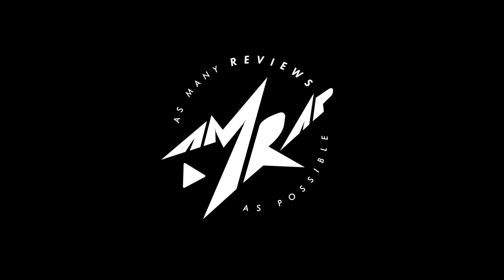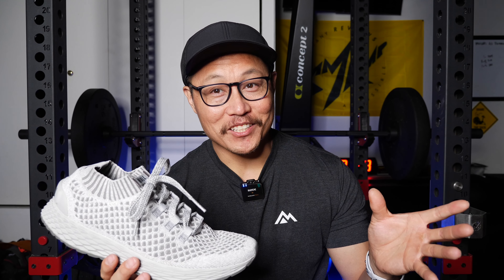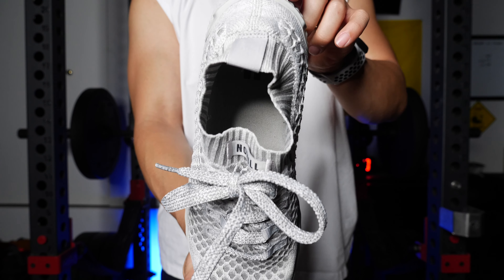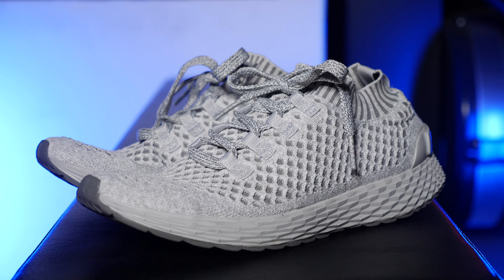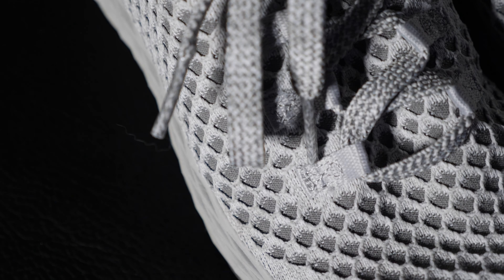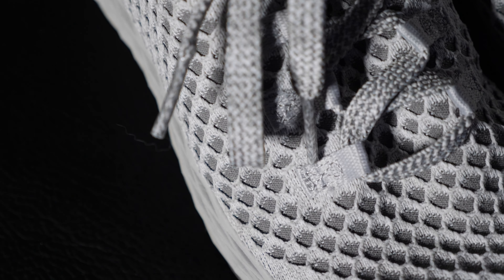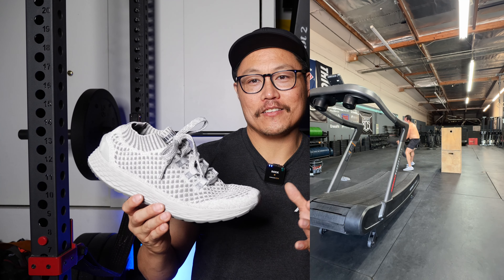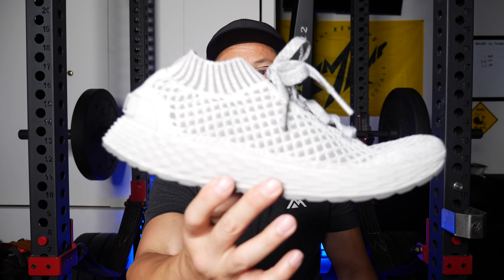NOBULL Allday Knit Review - Casuals